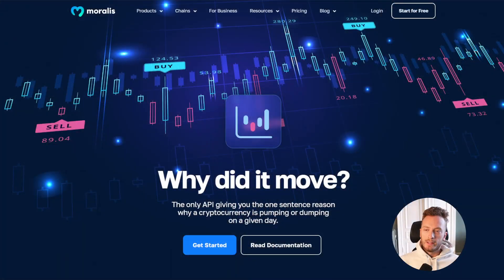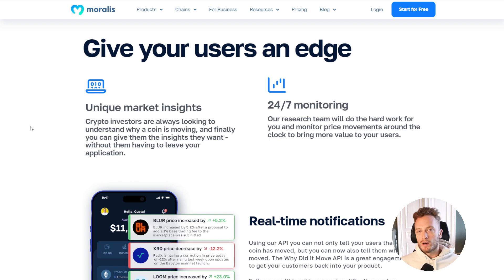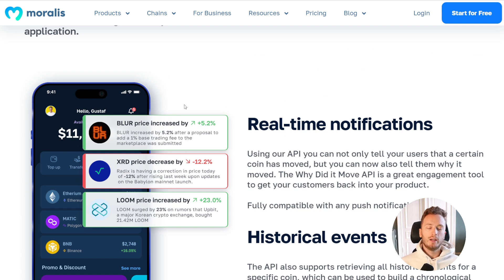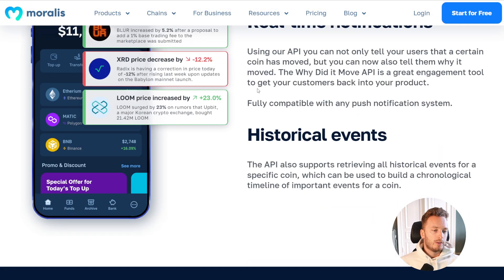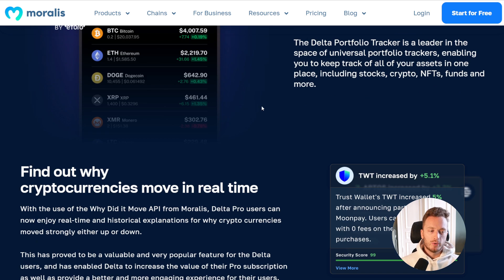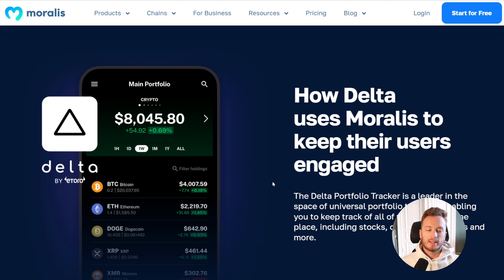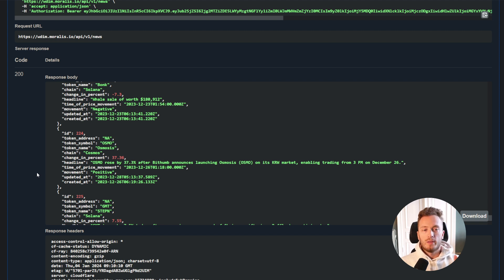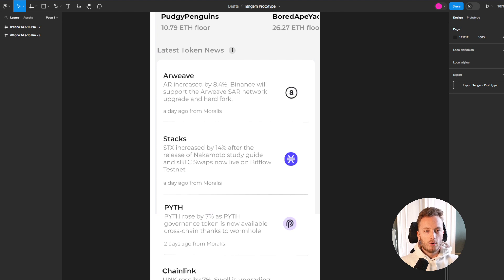Introducing Why Did It Move API | Let Your Users Know Why Tokens Pump or Dump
The Why Did It Move API allows your users to understand why a specific token moves. Send unique insights to your user base, driving both engagement and retention.